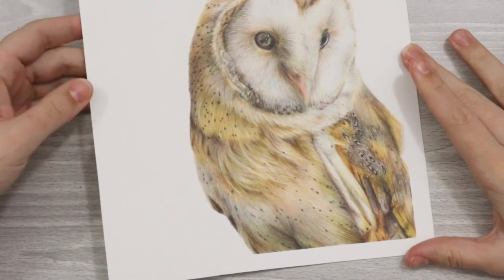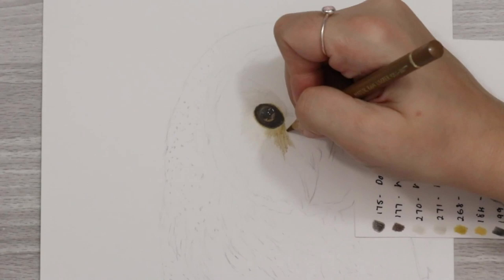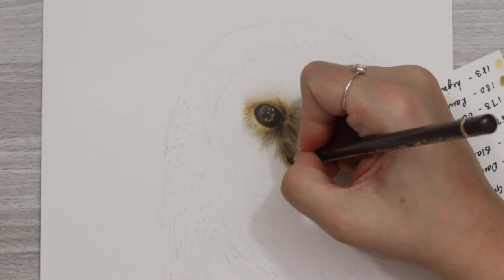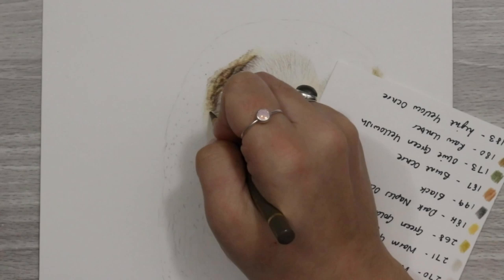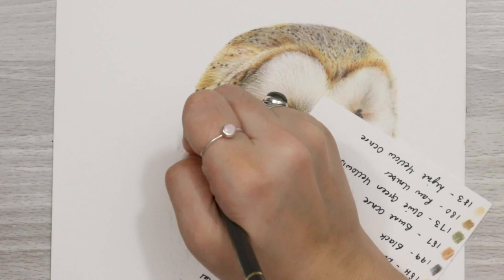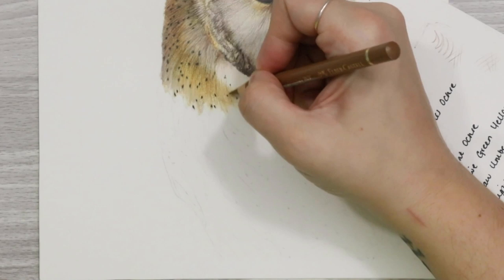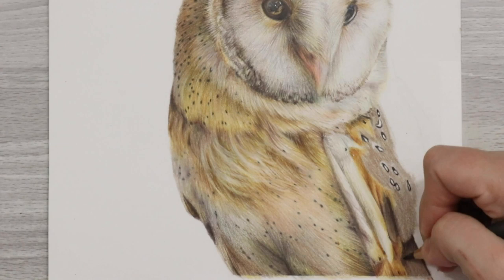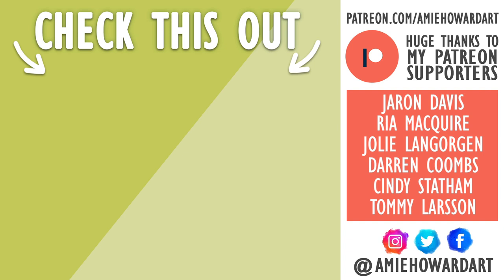How To Draw a BARN OWL with COLORED PENCIL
Learn how to draw a realistic barn owl with todays colored pencil tutorial!

🐌🐌 SNAIL MAIL 🐌🐌

Folkestone
CT20 9JX